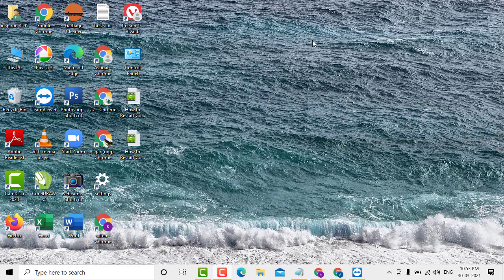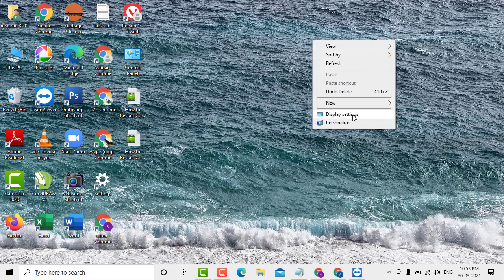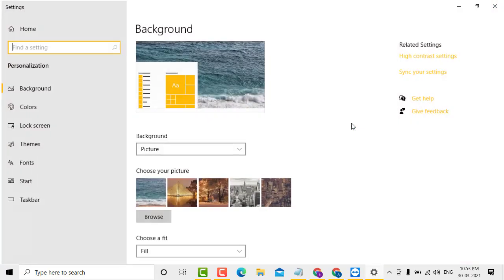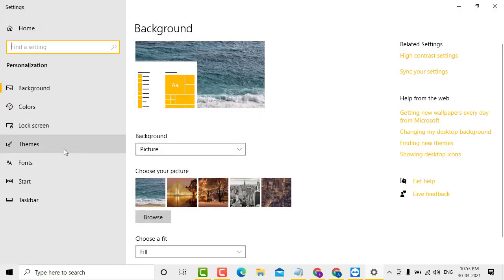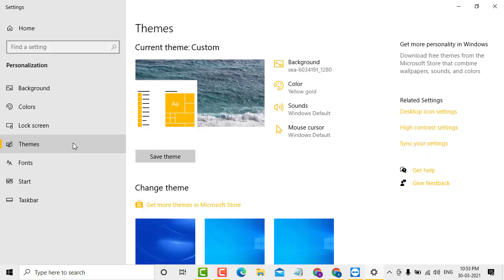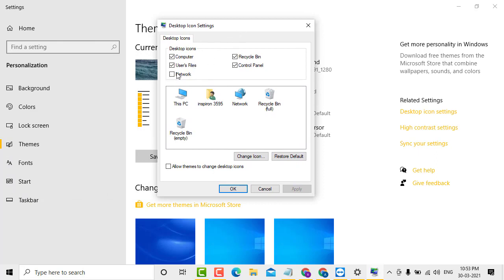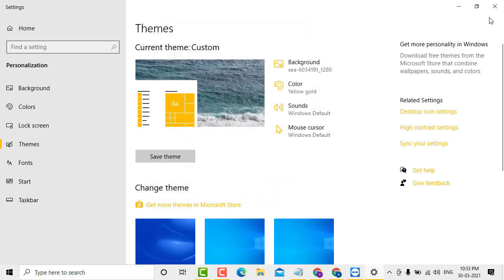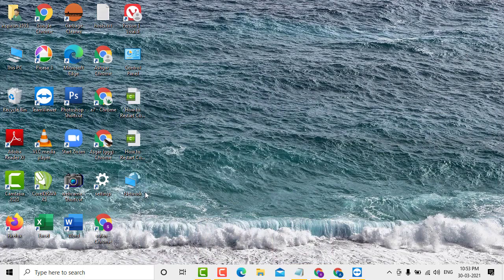How to Add Network Icon to Windows 10/11 Desktop